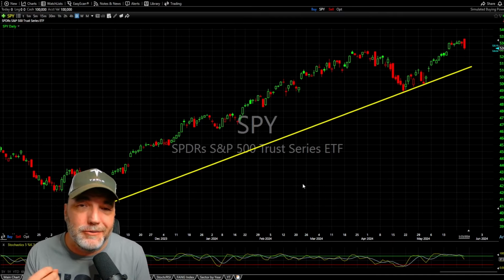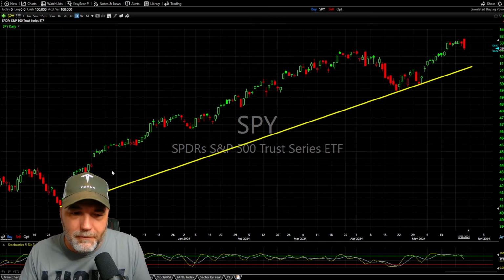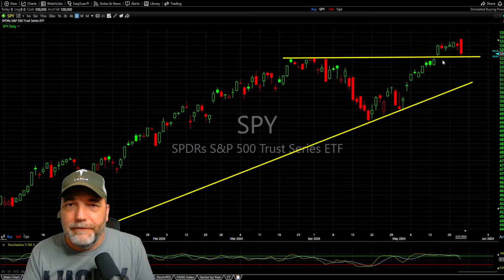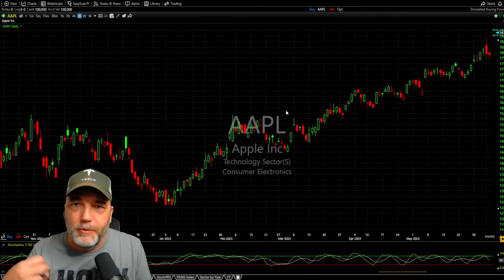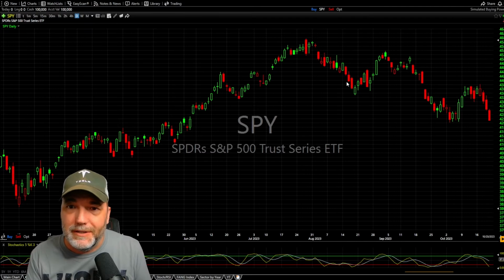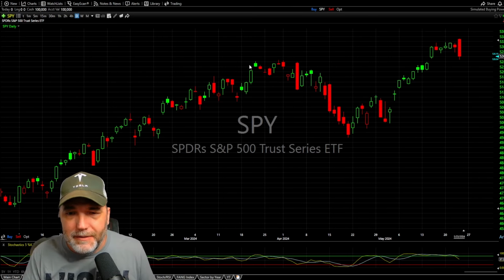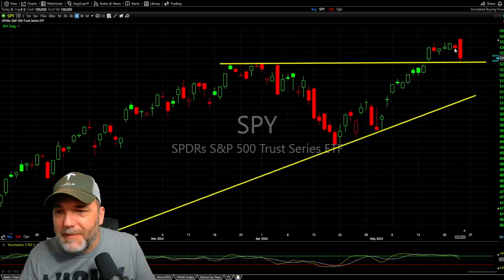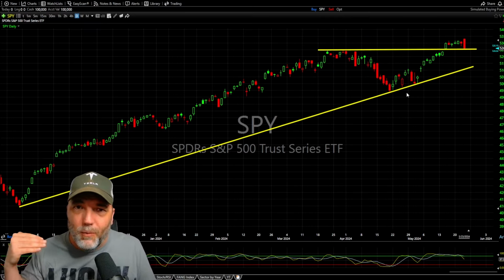Bearish Engulfing Candle! Time to Worry?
Are bearish engulfing candle patterns really that bad? Do they mean that a stock market crash is right around the corner? In this video I tackle the bearish engulfing candle pattern using technical analysis, and go into detail what you really need to be concerned with as it pertains to this technical charting pattern.

00:00 - Understanding a bearish engulfing candle pattern
00:31 - Example of bearish engulfing on SPY chart
01:41 - Example of bearish engulfing on AAPL chart
02:16 - Example of bearish engulfing on TSLA chart
02:43 - Great example of a bearish engulfing candle pattern
03:13 - Bad example of a bearish engulfing candle pattern
04:01 - A recent example of a bearish engulfing candle pattern
04:24 - How to trade a bearish engulfing candle pattern

💰 FREE RESOURCES 💰